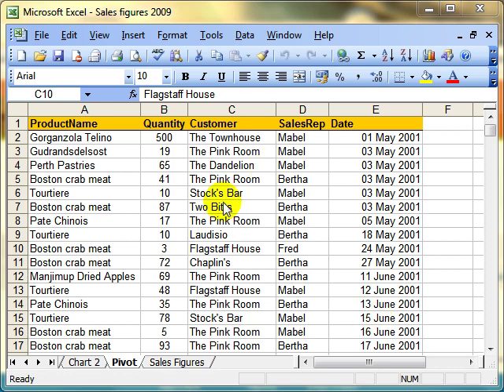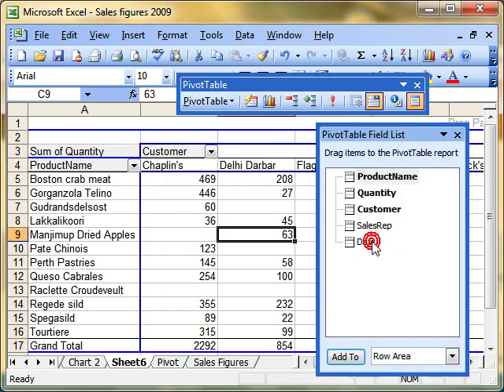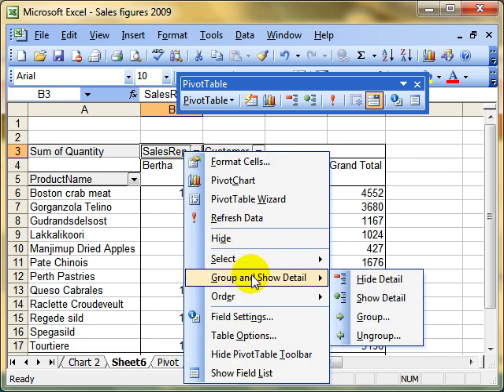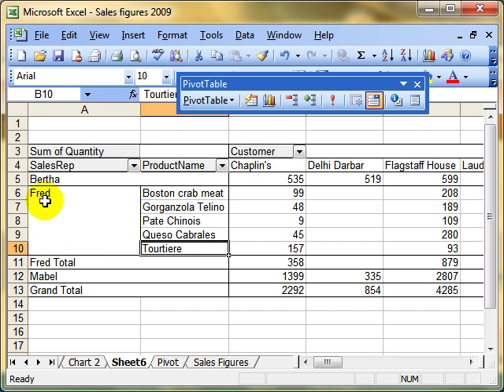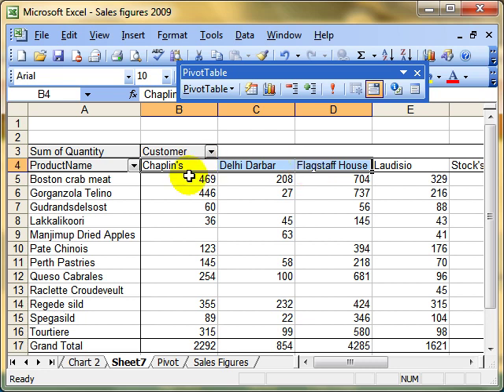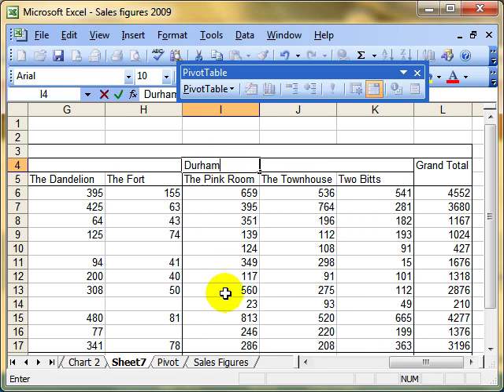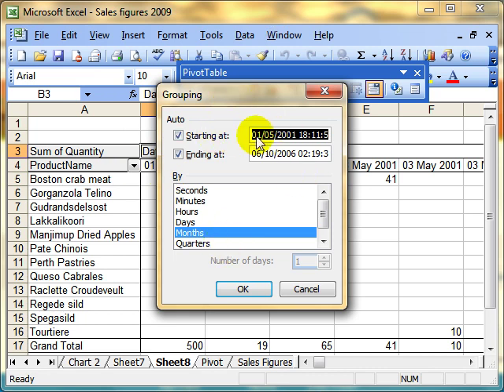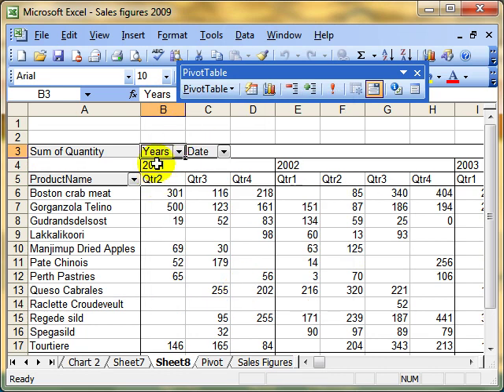AM 4414 Group data in a pivot table Microsoft Excel 2003 ECDL Advanced ITQ3